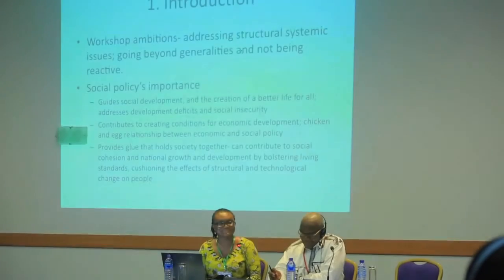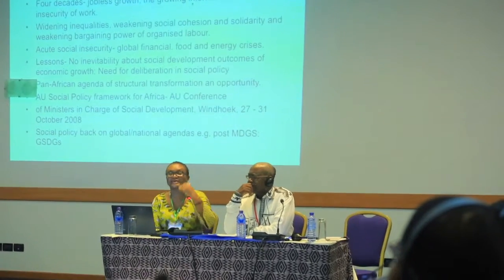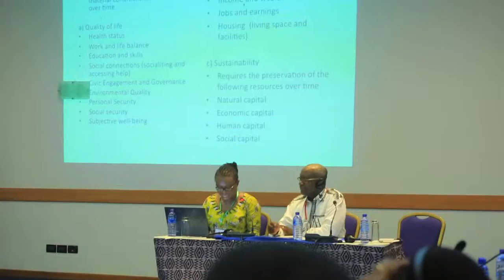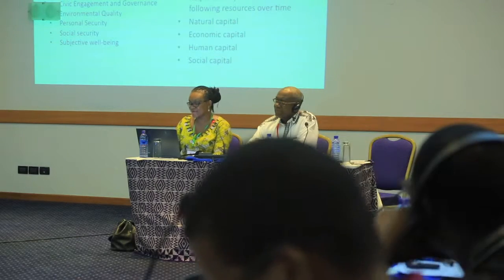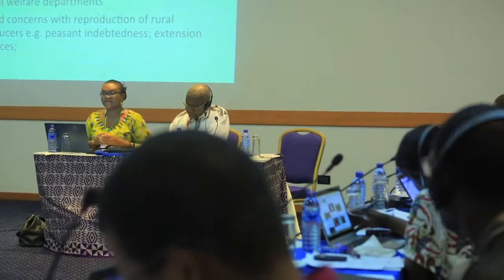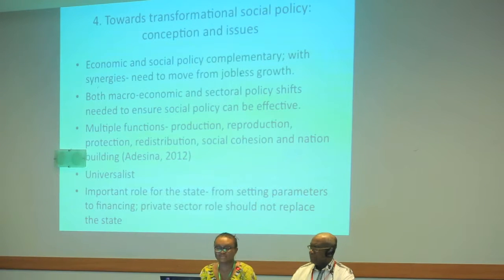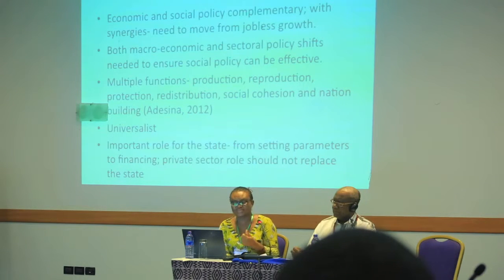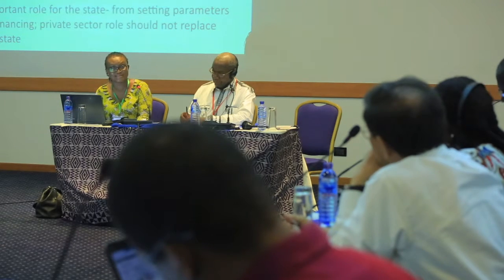Social Policy, Employment and Equitable Development – Presentation by Prof. Dzodzi Tsikata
Workshop on Employment, Structural Transformation and Economic Development in Africa